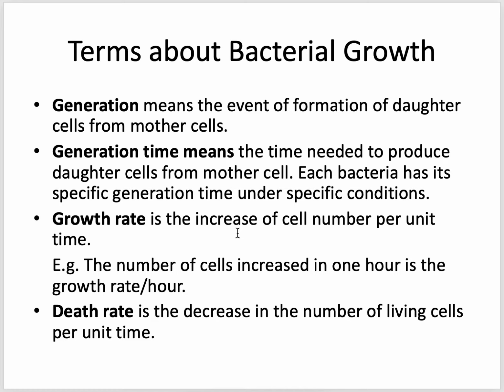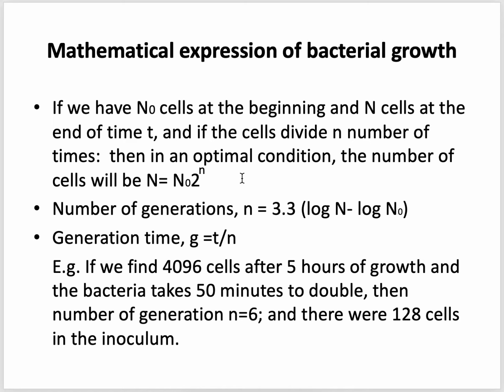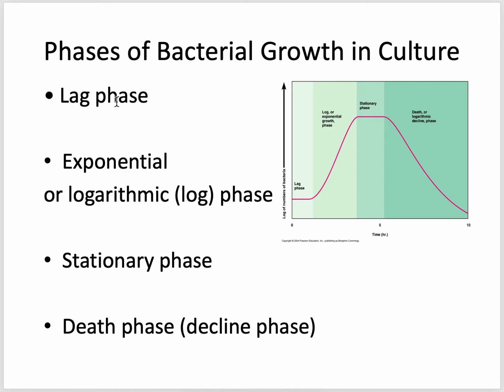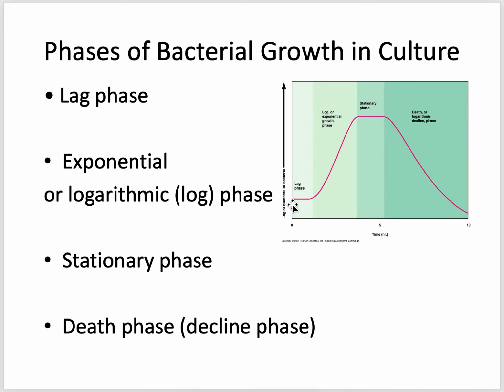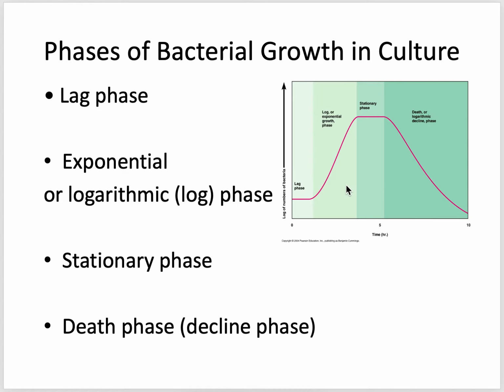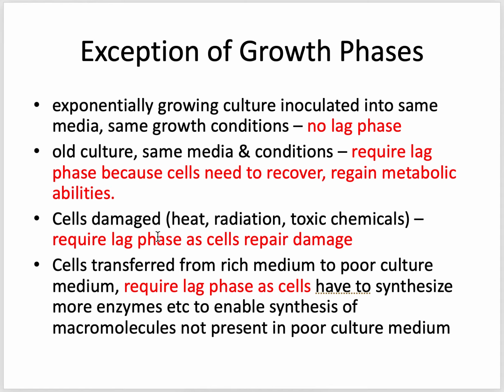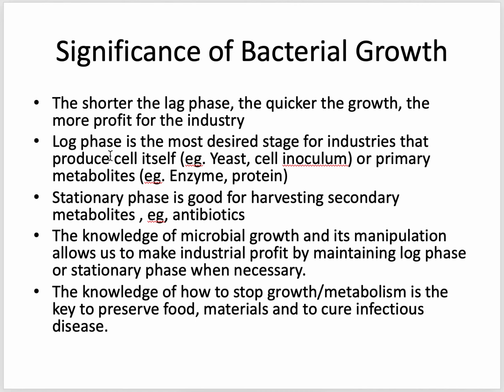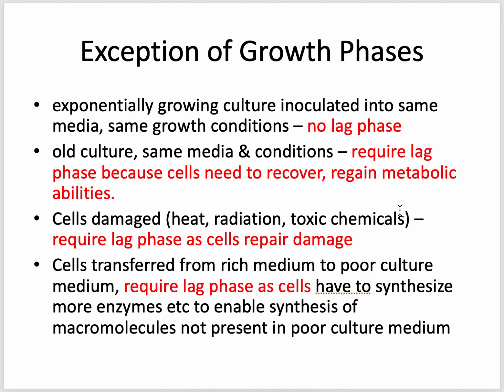L8 P2 Bacterial growth